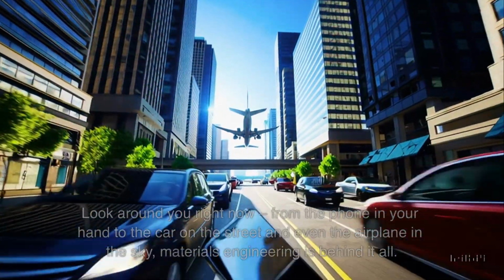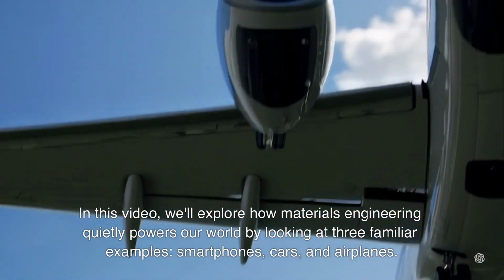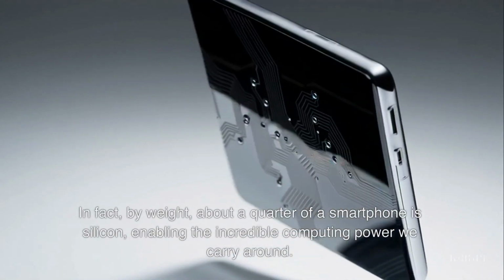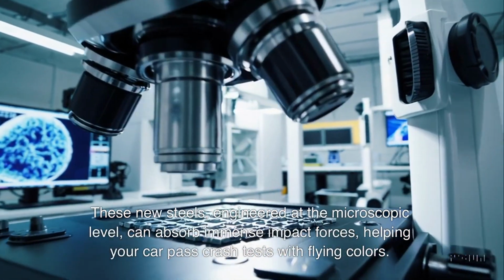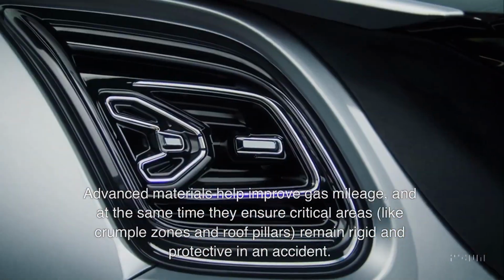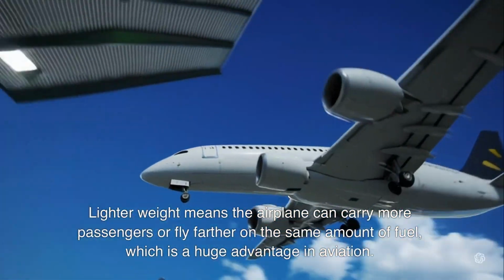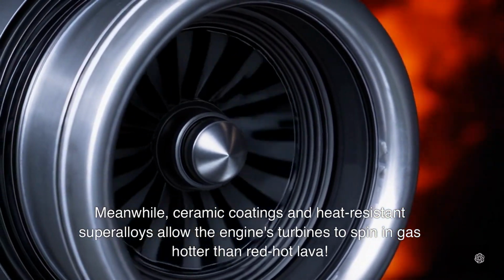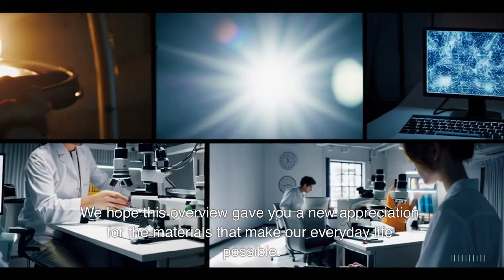Materials Engineering: The Hidden Hero in Everyday Life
From the smartphone in your hand to the car you drive, materials engineering has played a crucial role in their development. But what exactly is materials engineering and how does it touch almost every aspect of our lives? Let's dive in! 🌊

In this video, we take a deep dive into the fascinating world of materials engineering, discussing how it plays a crucial role in the development of everyday products.